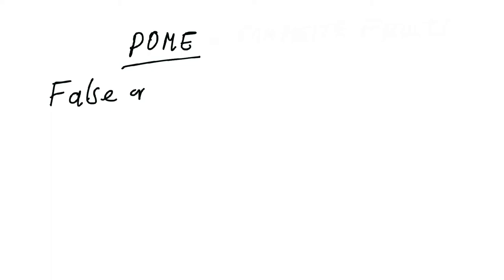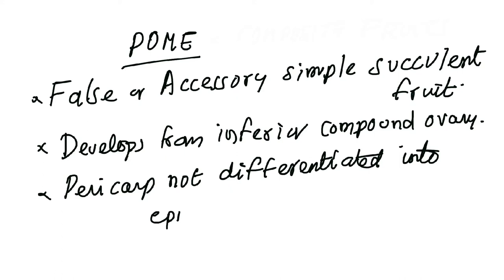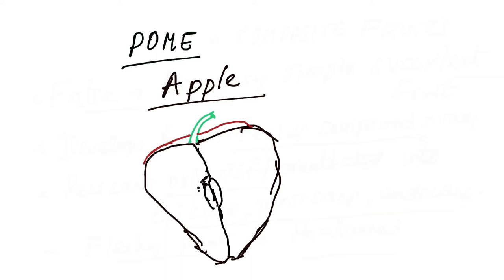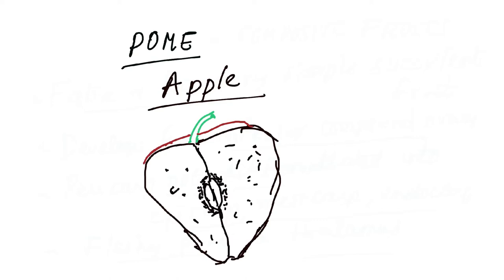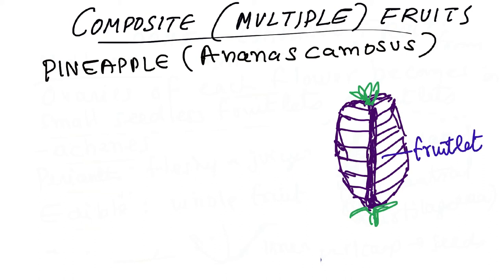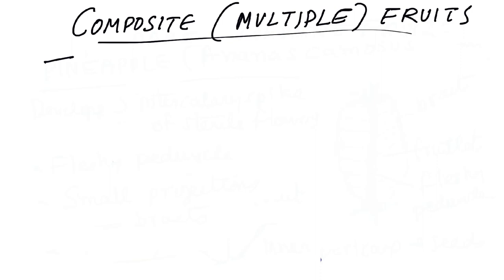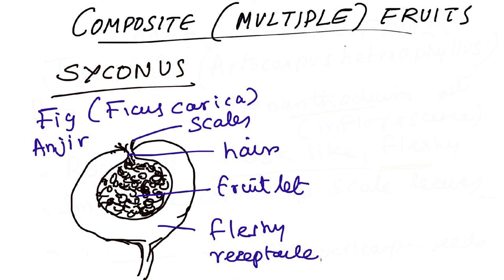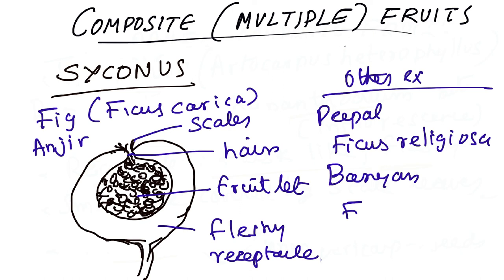NEET BIOLOGY 2021 -2022 Syllabus Quick Revision : Fruits : Pome & Composite Fruits .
Continuing with our NEET BIOLOGY Quick Revision Video series dealing with Fruits , here we discuss the third category of Succulent Fruits or Fleshy Fruits and later discuss the third major division of Fruits - Composite Fruits . In Pome , in addition to explaining the key features , we take Apple as an example to discuss the same .
In Composite Fruits , discussed are the two divisions - Sorosis and Syconus and going further we have a detailed look at Pineapple , Jackfruit and the Fig - quite important for the NEET UG Biology Paper .

This Video Series is specifically useful for -

NEET UG Biology Paper 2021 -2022 ,
CBSE & ICSE 11th and 12th Grade Biology Paper,
BSc & MSc Botany students ,
BSc & MSc  Agriculture students ,
BSc & MSc  Biotechnology ,
Indian Civil Service Exam for Botany as an option paper ,
Biology Olympiads .